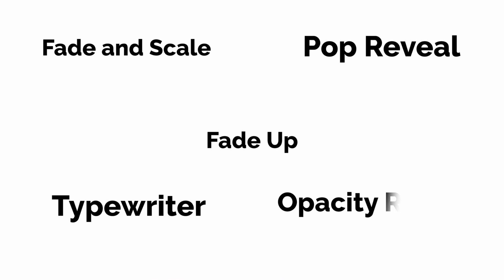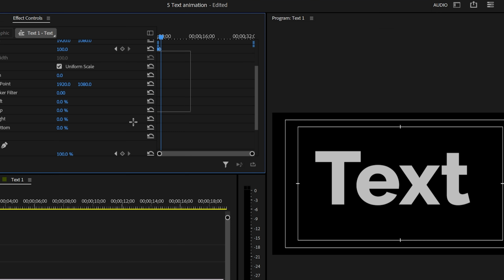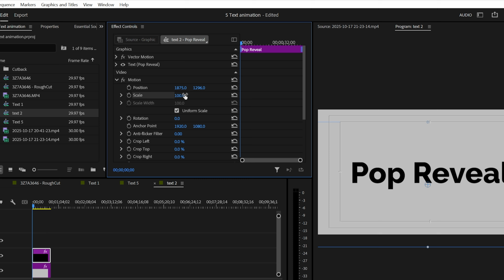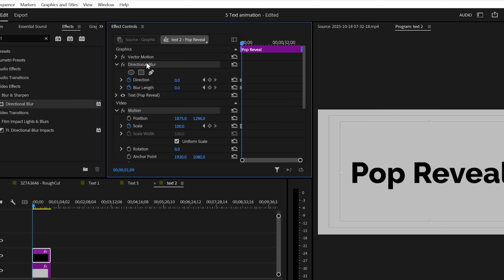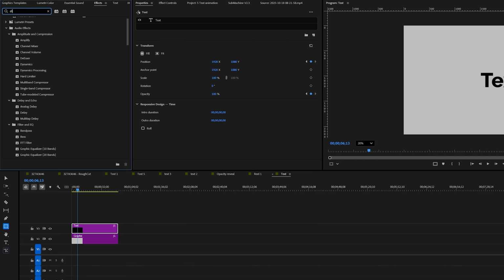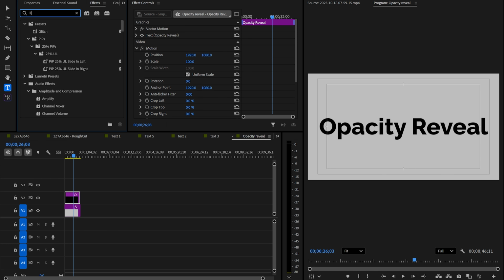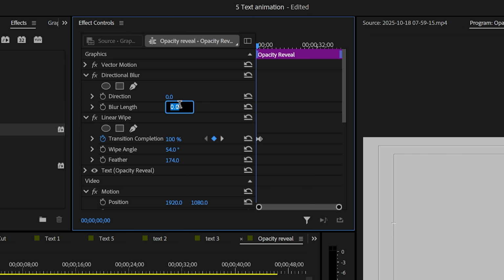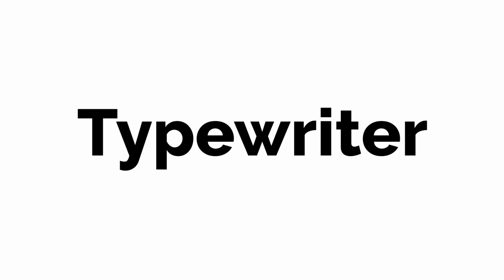5 Easy Text Reveal Animations in Premiere Pro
I’ll show you five clean and cinematic text reveal animations you can create and save as reusable presets.